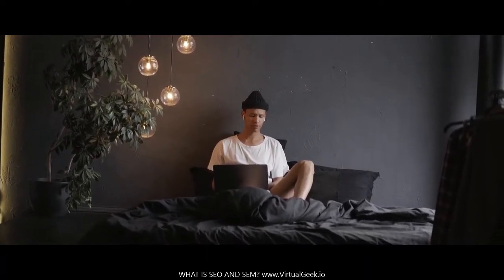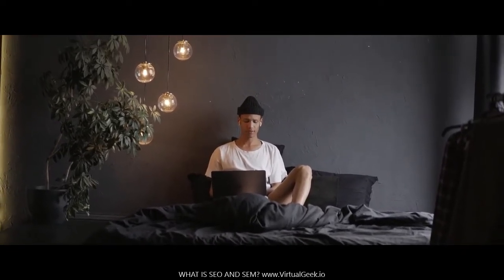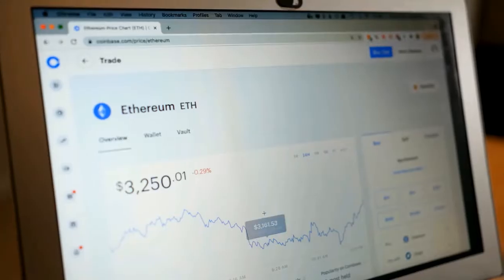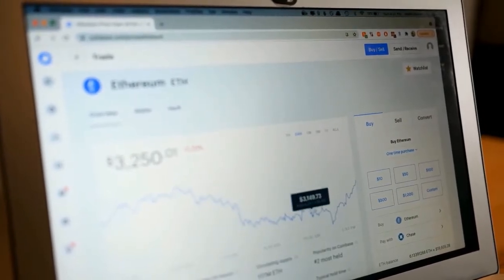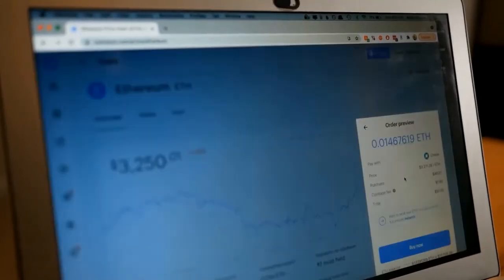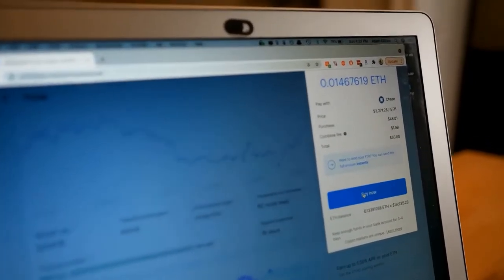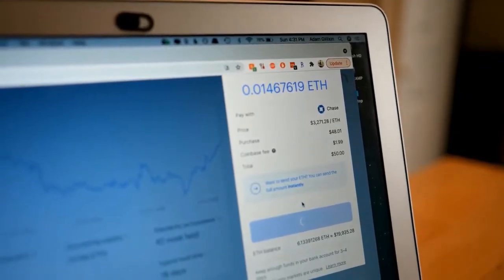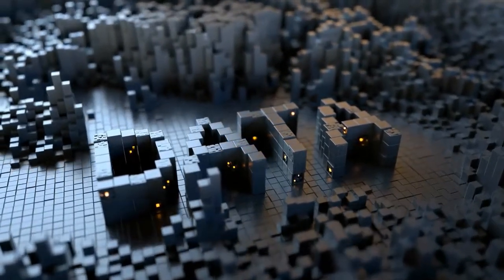WHAT IS SEO (Search Engine Optimization) AND SEM (Search Engine Marketing) ❓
✅ Search engine optimization (SEO) is the process of improving the visibility of a website or a web page in search engines via the "natural" or un-paid ("organic") search results.

SEO is a component of SEM (Search Engine Marketing).

SEM is the process of marketing a website or a web page in search engines via both the "natural" or un-paid search results (SEO) and the paid search results.

Paid search results are listings on search engine results pages (SERPs) that are displayed because of a paid advertisement.

The term "SEO" can also refer to "Search Engine Optimizers," a term adopted by an industry of consultants who carry out optimization projects on behalf of clients, and by employees who perform SEO services in-house.

SEO is the practice of optimizing a website so as to increase its rank in the search engine results pages for certain key words or phrases.

The aim is to attract more visitors to the site by ranking high in the results for relevant key words or phrases.

The main aim of SEO is to improve the visibility of a website so that it will attract more visitors from the online space, through the organic or natural search results.

The main aim of SEM is to market a website through the paid search results, in order to attract more visitors to the site.

The goal of SEO is to improve the visibility of a website in the search engine results pages (SERPs).

The goal of SEM is to market a website in the search engine results pages (SERPs).

The main difference between SEO and SEM is that SEO is a process of improving the visibility of a website in the search engine results pages, while SEM is the process of marketing a website in the search engine results pages.